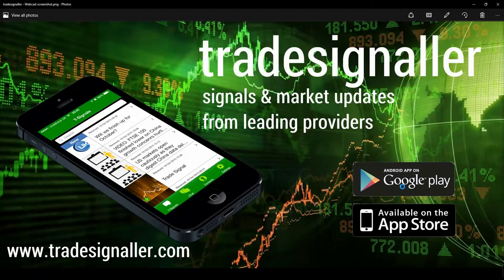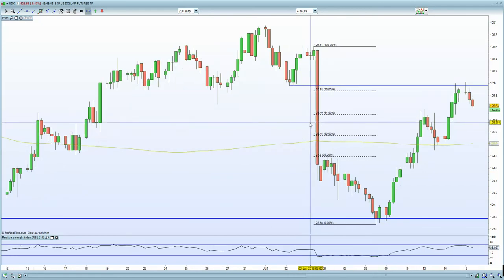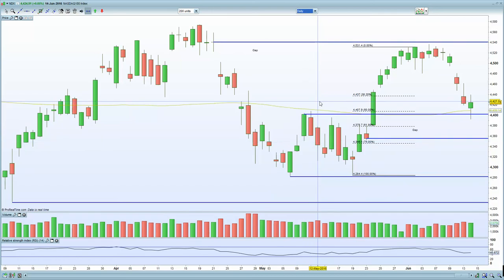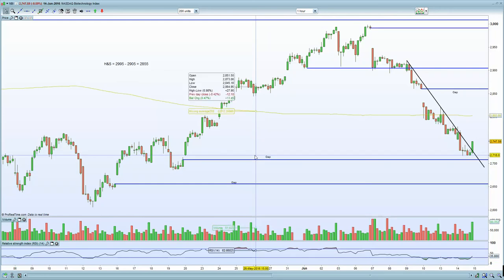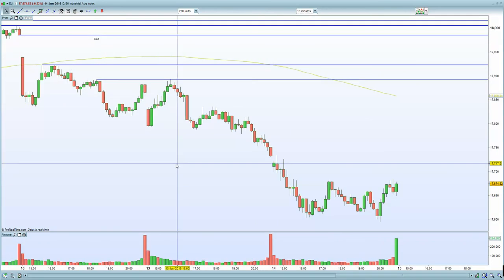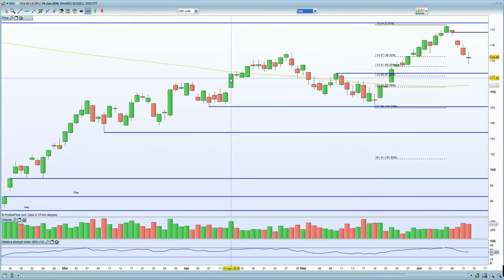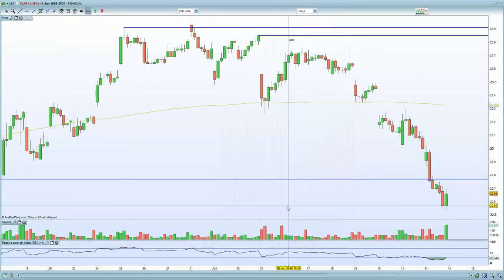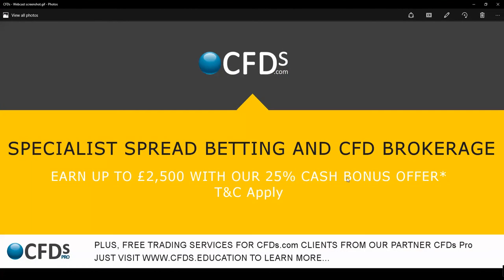S&P 500 & Nasdaq showing signs of stabilization as the YEN hits resistance